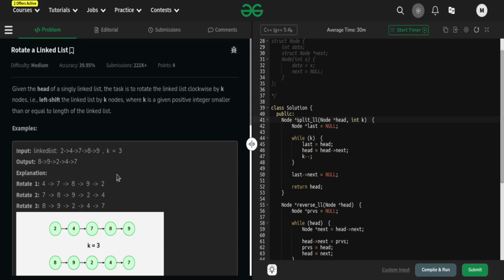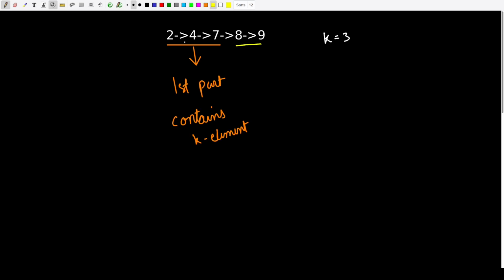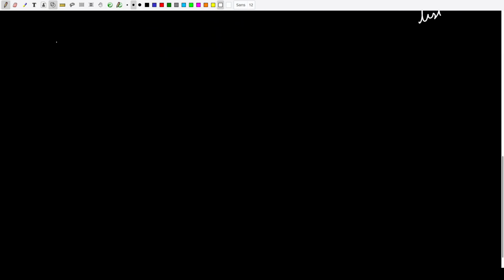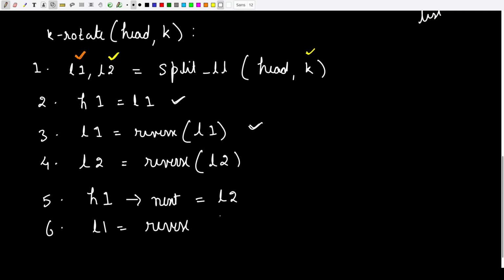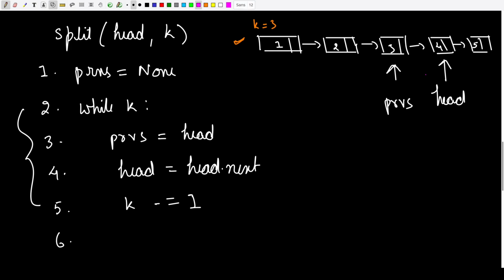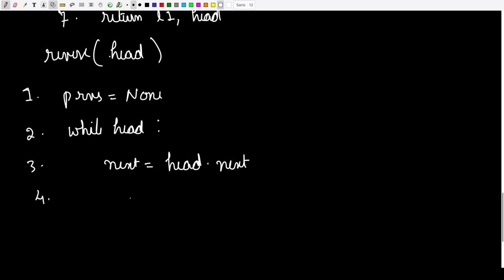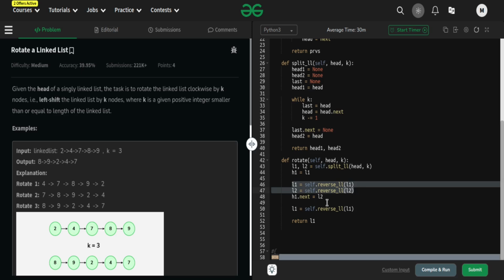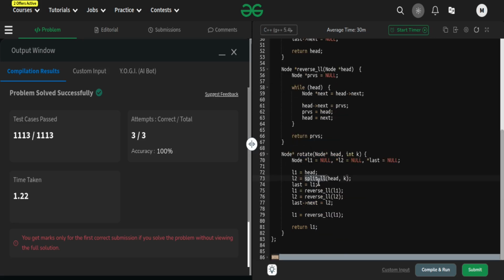Rotate a Linked List | Problem of the Day | GeeksForGeeks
Given the head of a singly linked list, the task is to rotate the linked list clockwise by k nodes, i.e., left-shift the linked list by k nodes, where k is a given positive integer smaller than or equal to length of the linked list.

Examples:

Input: linkedlist: 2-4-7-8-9 , k = 3
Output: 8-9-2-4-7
Explanation:
Rotate 1: 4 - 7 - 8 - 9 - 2
Rotate 2: 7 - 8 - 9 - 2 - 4
Rotate 3: 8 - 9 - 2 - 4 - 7

Input: linkedlist: 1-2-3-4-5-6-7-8 , k = 4
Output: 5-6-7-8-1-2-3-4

0:00 Problem Statement
0:43 Solution
2:27 Pseudo Code
6:53 Code - Python
8:42 Code - C++